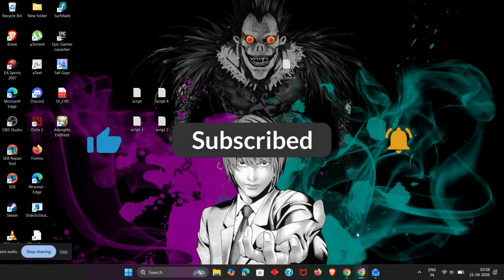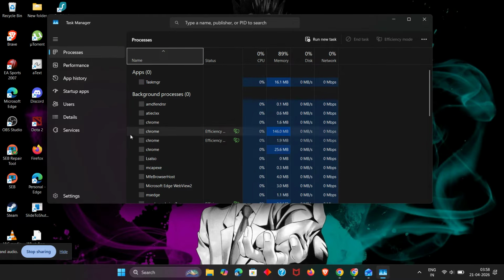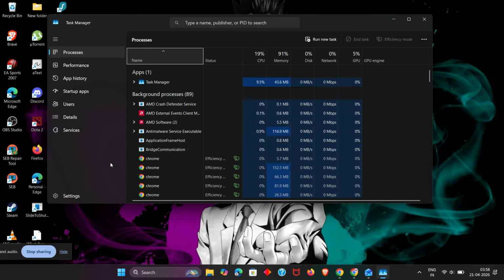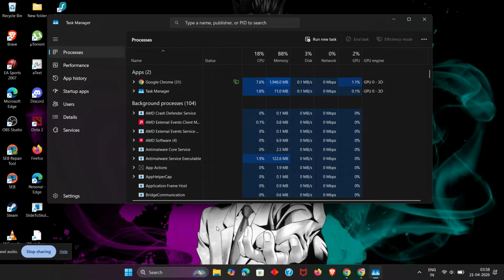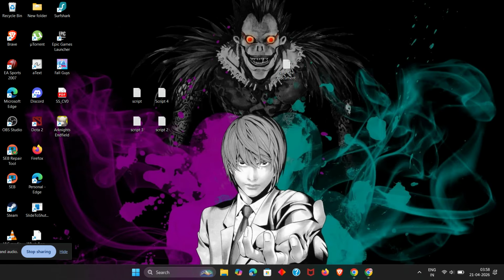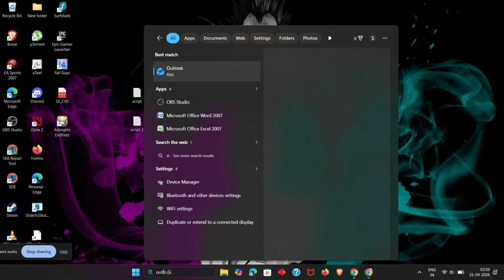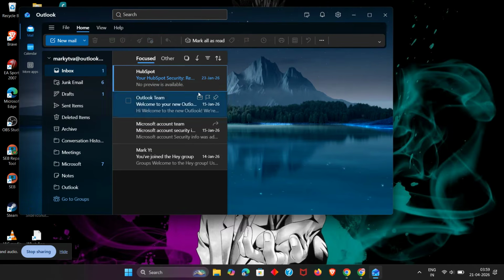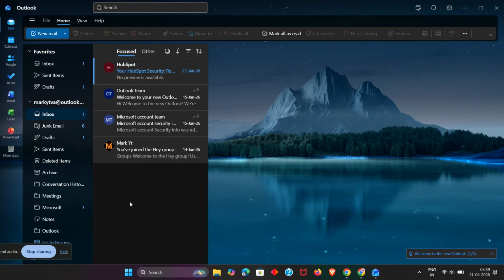How To Fix Outlook Stuck On Loading Profile (Easy Guide)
Learn how to fix Outlook stuck on loading profile with a quick Task Manager force-close and Safe Mode troubleshooting steps.
This easy guide helps you reopen Outlook normally, test Safe Mode, and get past the loading screen fast.

🕚Timestamps:
00:00 Intro
00:15 Force Close Outlook In Task Manager
00:48 Reopen Outlook Normally
01:07 Open Outlook In Safe Mode
01:39 What To Do If It Still Sticks
02:05 Outro

✍️What You'll Learn In This Video:
• How To Force Close Outlook Stuck On Loading Profile
• How To Reopen Outlook Normally After A Freeze
• How To Launch Outlook In Safe Mode
• How To Identify Add-In Issues Causing Outlook Startup Problems
• How To Troubleshoot Outlook Loading Screen Errors

💡Pro Tips:
• Use Task Manager To Fully End Outlook Before Reopening It
• Try Safe Mode To Bypass Problematic Add-Ins
• If Outlook Loads In Safe Mode, Disable Add-Ins One By One
• Keep Outlook Updated To Reduce Startup Errors
• Restart Your Computer If Outlook Still Refuses To Open